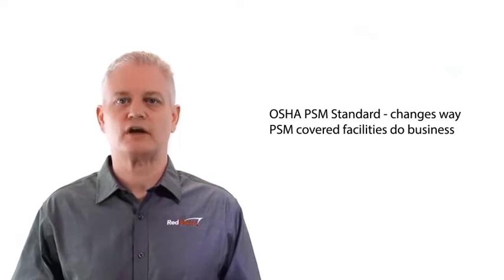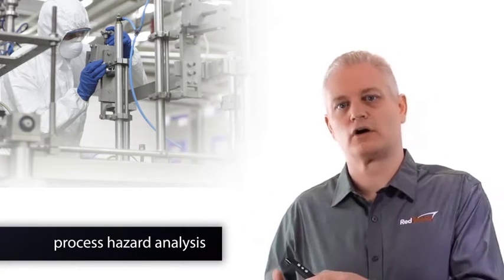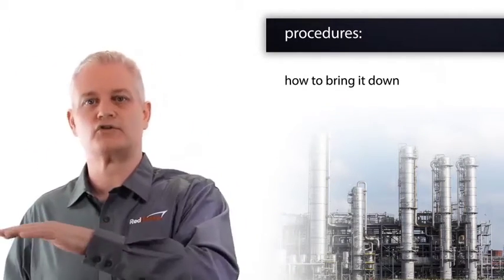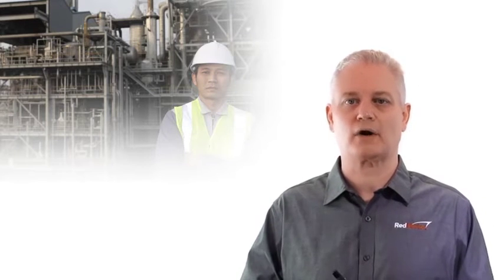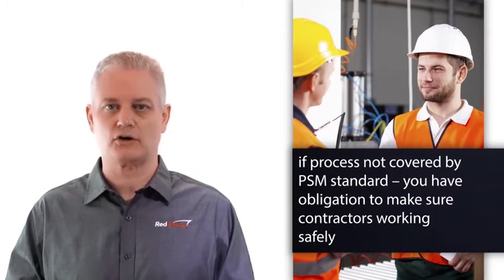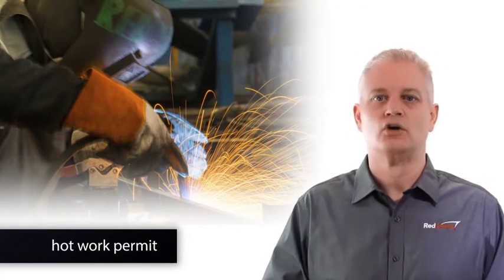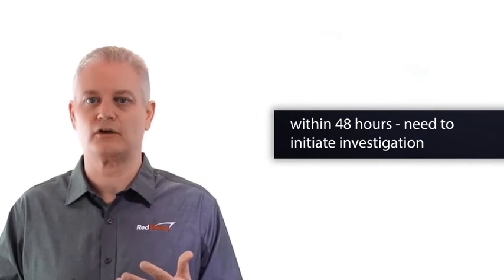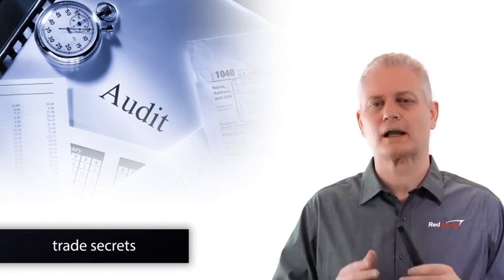Process Safety Management (PSM): 1910.119 Overview and Auditing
The OSHA 1910.119 Process Safety Management (PSM) regulation applies to many companies that use and process flammable liquids as well as hazardous chemicals. With 14 required elements - it's a very comprehensive and challenging regulation. The PSM regulation literally changes the way affected companies run their business. This course will show you how to develop an effective PSM Program as well as survive an OSHA PSM inspection.